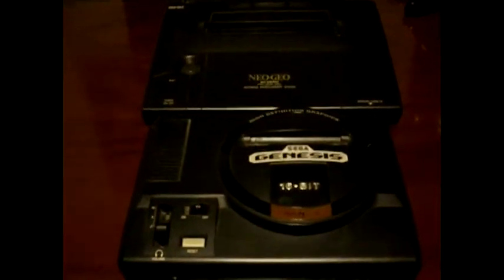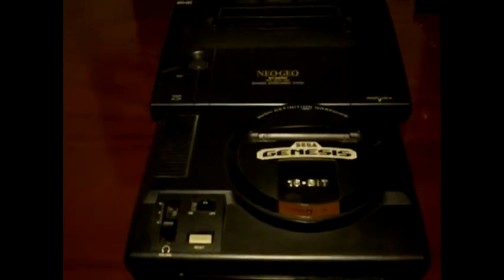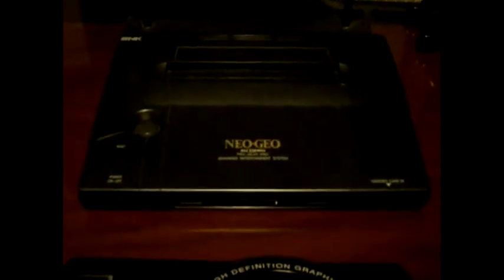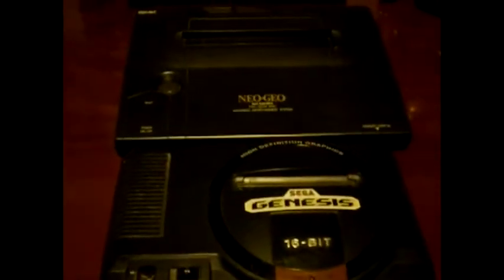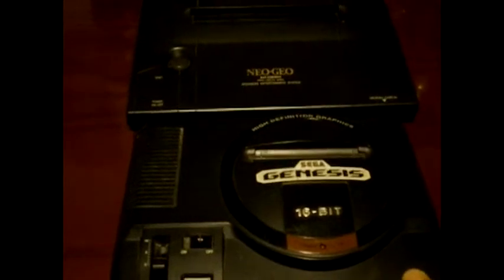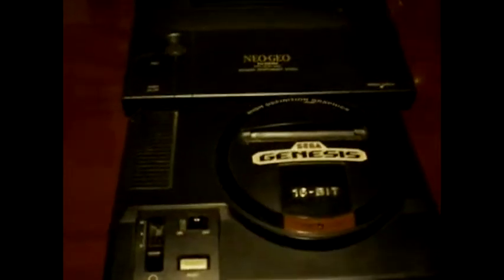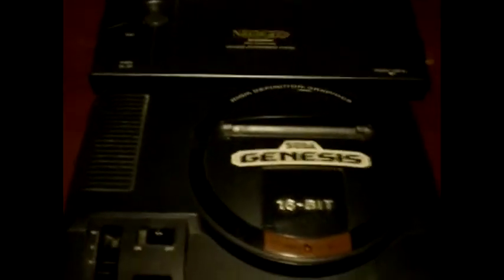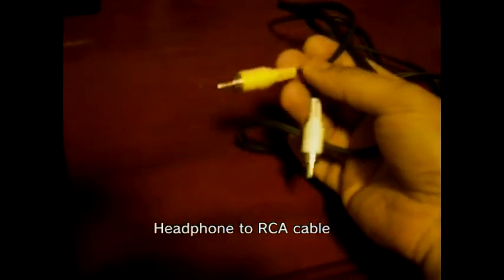Neo Geo/Genesis 1 easy ((stereo)) mod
The easiest method to get stereo sound out of the Model 1 Genesis and AES systems. No modding required!